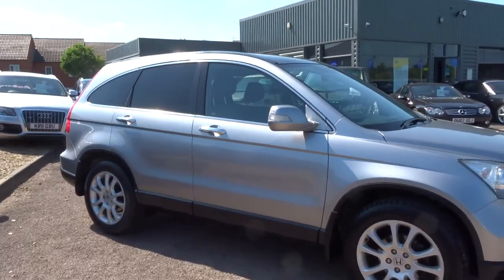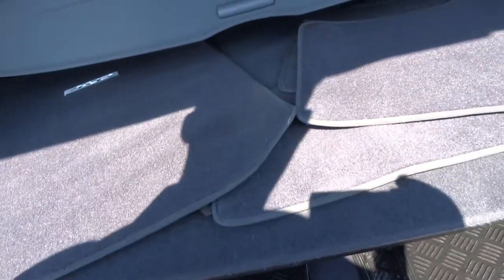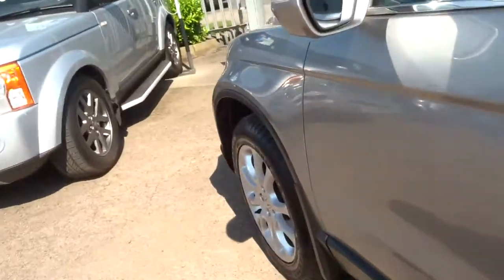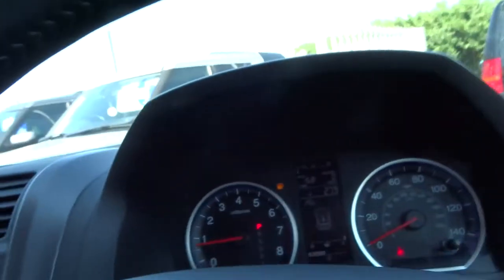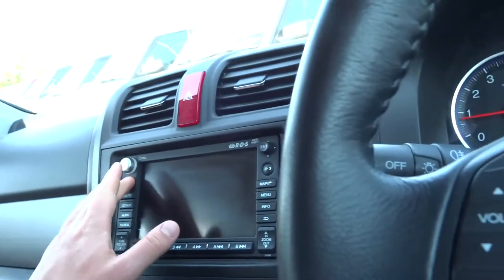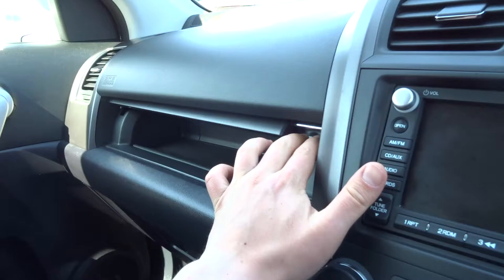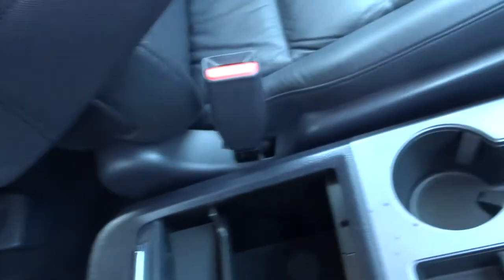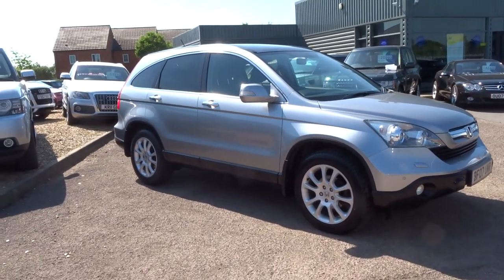Country Car Barford Warwickshire